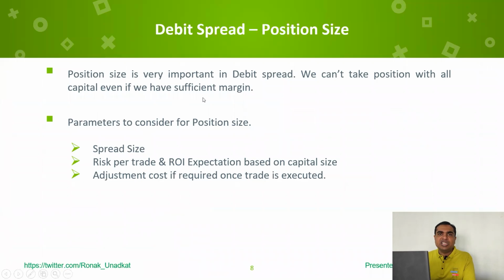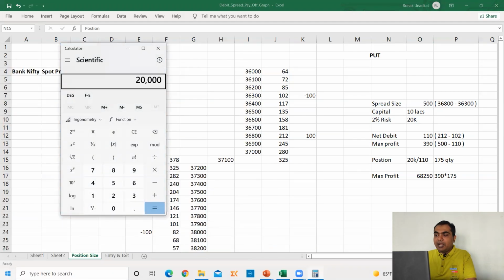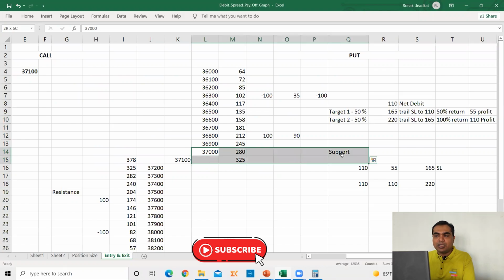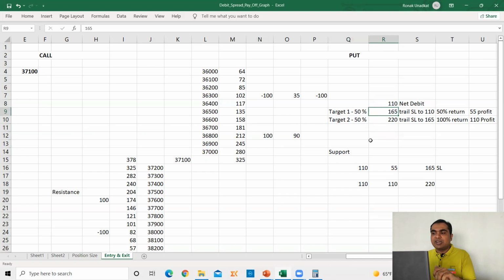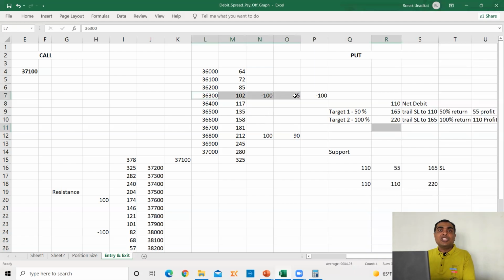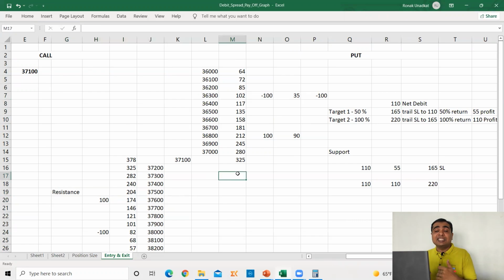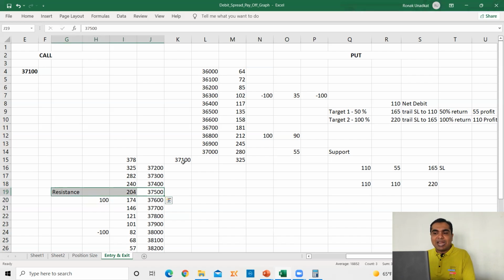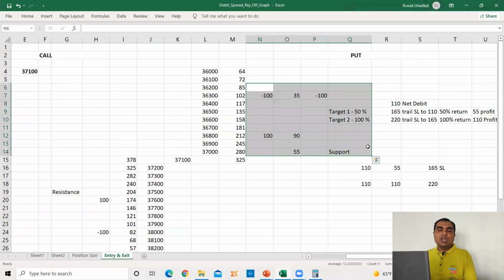Debit Spread Strategy | Entry/Exit/Adjustment | English Language | Spread Series | Episode-2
Debit Spread Strategy Episode - 2 In English By Ronak Unadkat

Follow me on below platform to get update related to my trading activity.